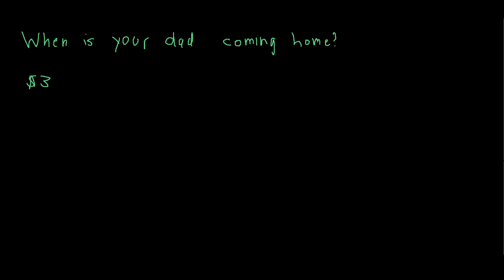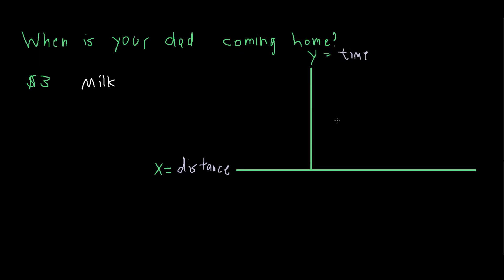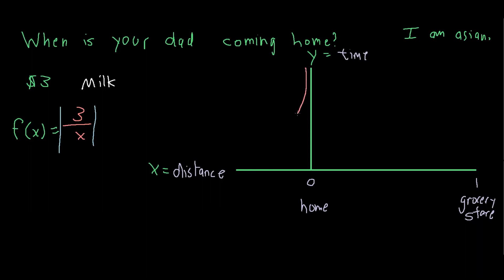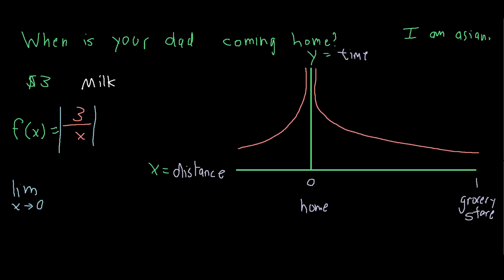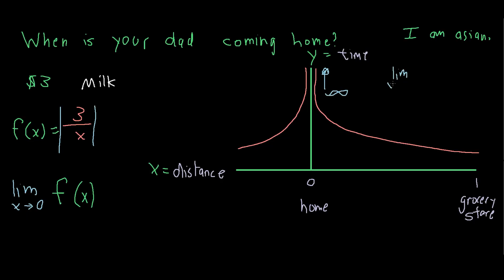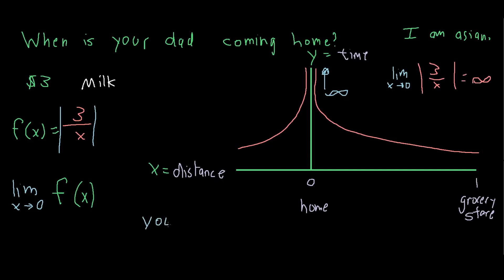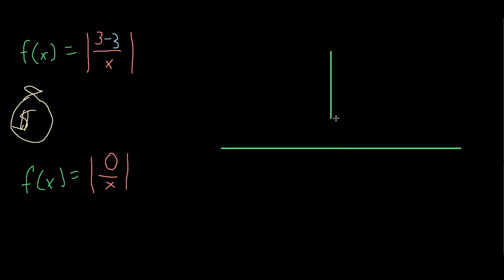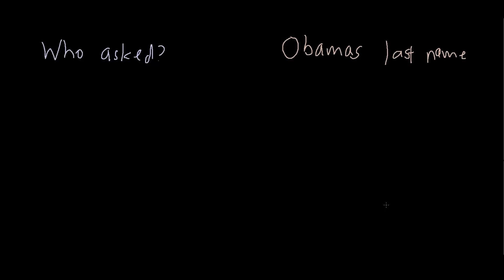Shitpost Status 10